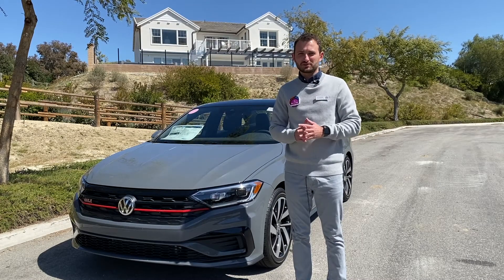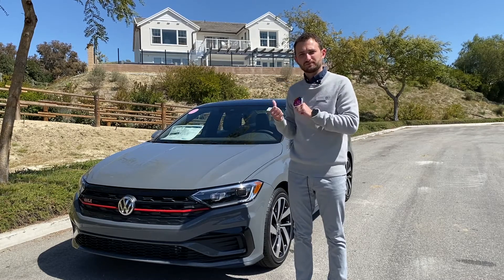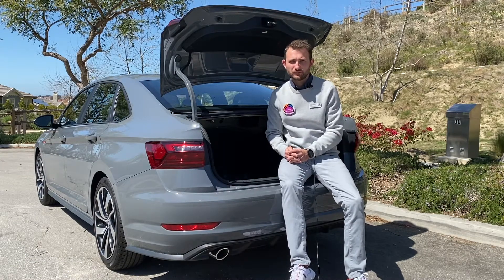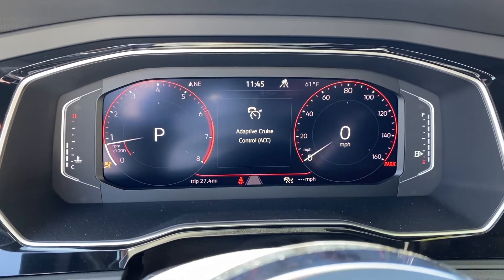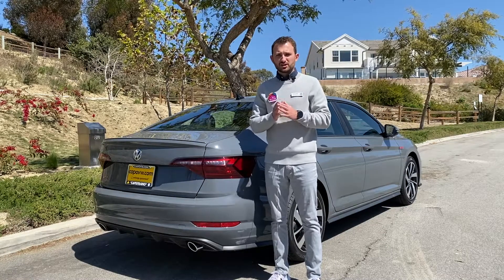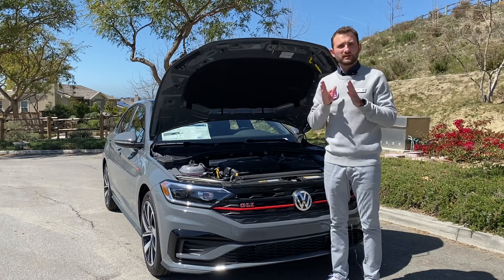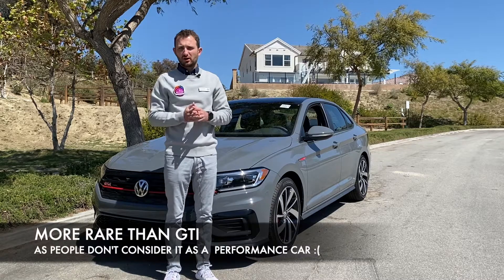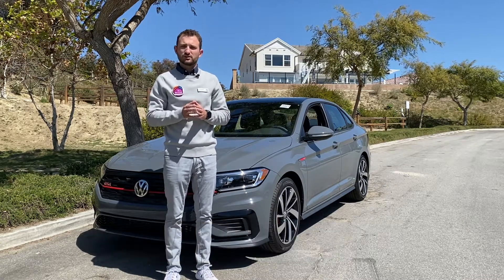5 Reasons to buy GLI vs GTI | 2021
VW GTI is an original hot hatch. People love them for their practicality and performance. However, Jetta GLI not only gives you all that, but even more standard options and features not available on GTI. So here are 5 reasons to buy GLI over GTI.